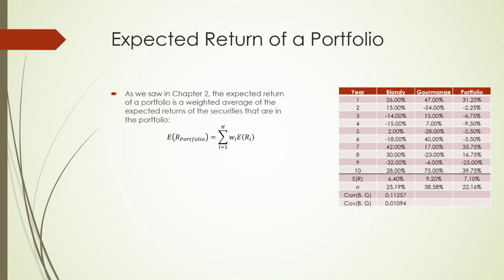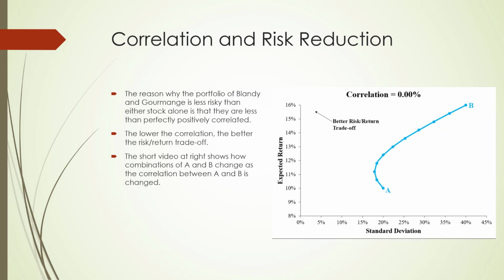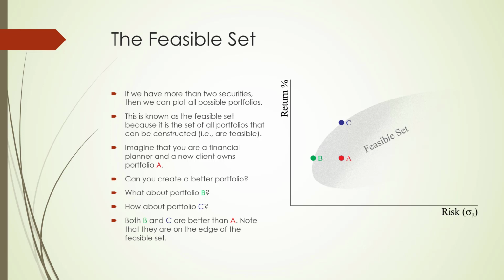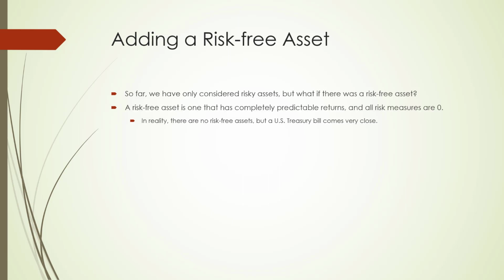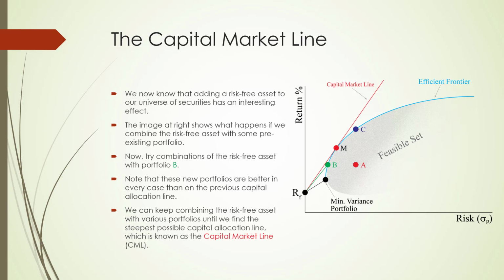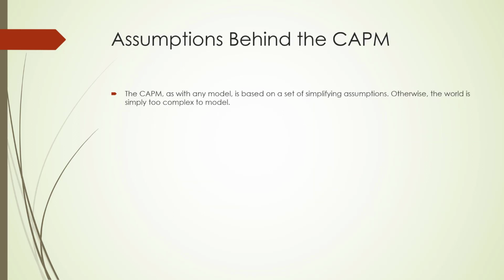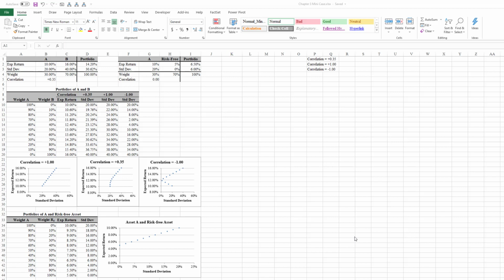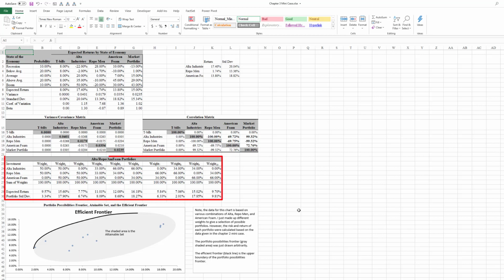FIN 3850: Chapter 3 - Modern Portfolio Theory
This is the video lecture for Chapter 3 in your textbook covering modern portfolio theory.